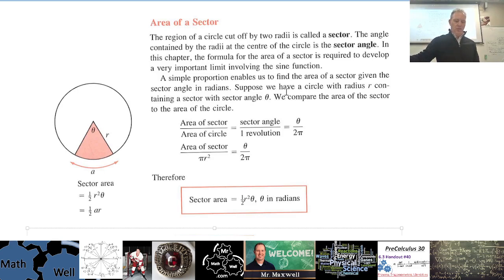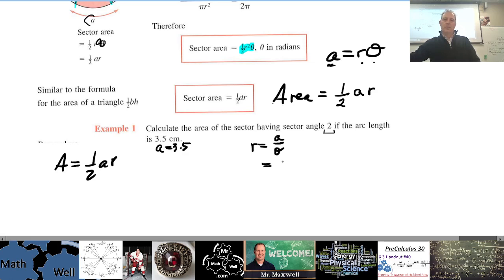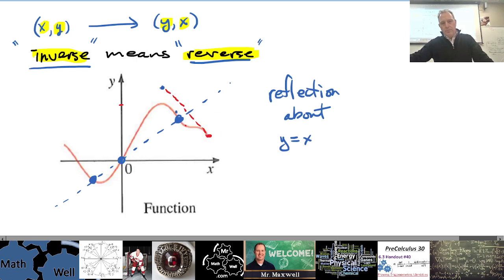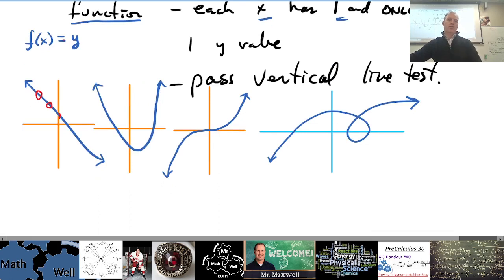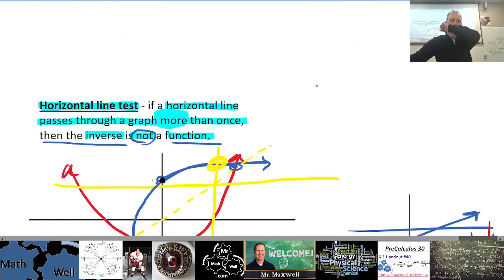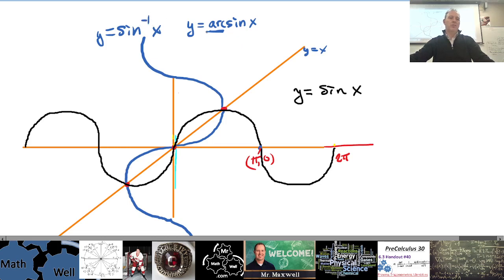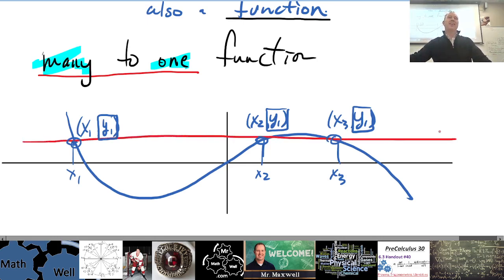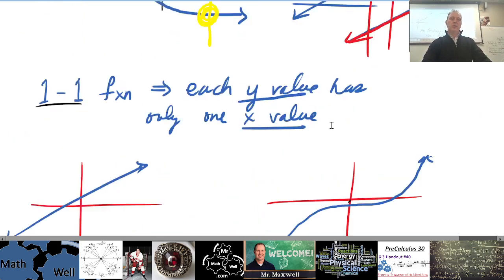Calculus 30 Preview to Ch 7 Applications Trig Derivatives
Review of Circle Sector Area, Inverse functions (including arcsinx), vertical line test, horizontal line test, properties of limits